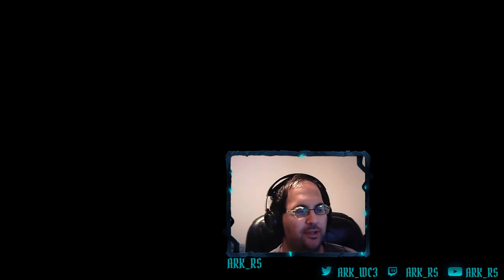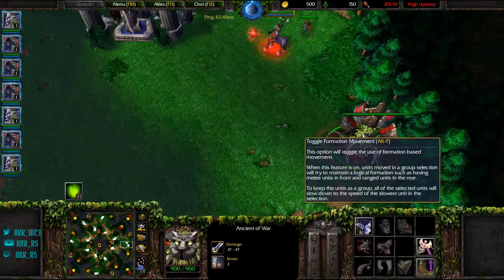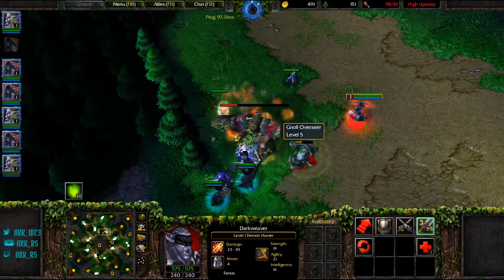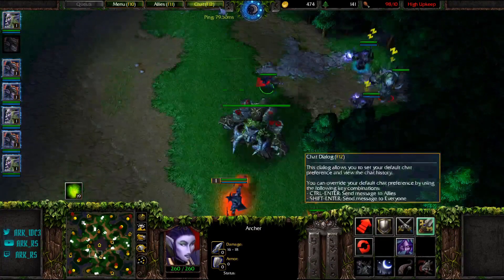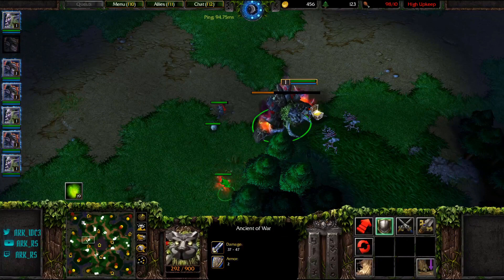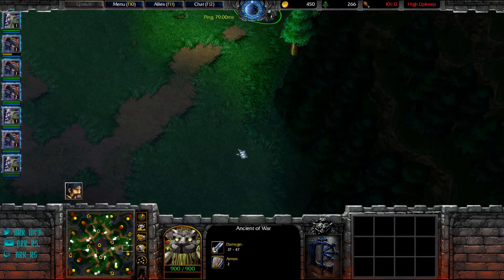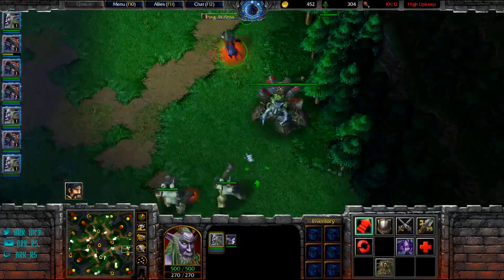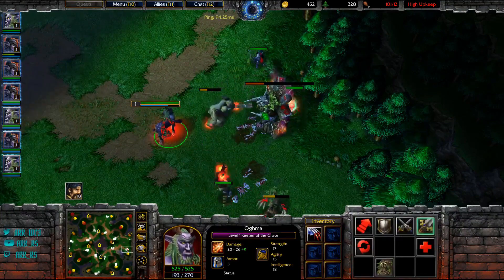Learning Night Elf - Ancient of War Creeping Tutorials - Twisted Meadows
Hi guys - ark_rs here. I'm a Night Elf player that has had multiple accounts in the top 100 rankings of East and Europe servers over the years.

This playlist features 7 videos showcasing proper Ancient of War creeping on the common league maps: TM, TS, EI, LR, AZ, CH, and NIS.

Interested in watching my games live?